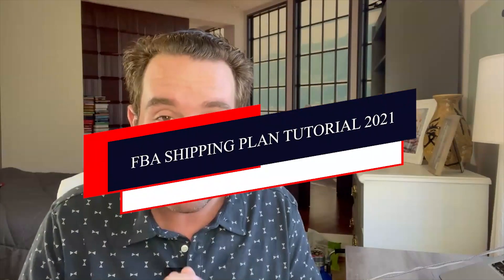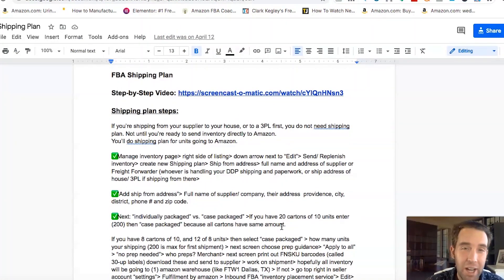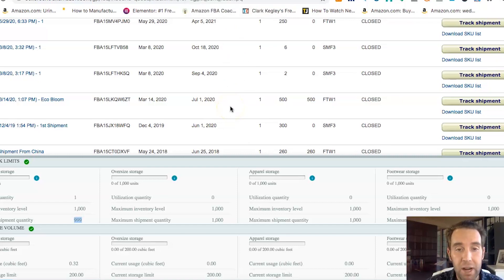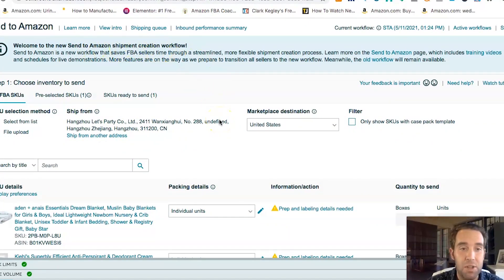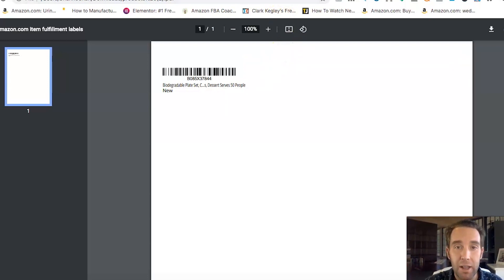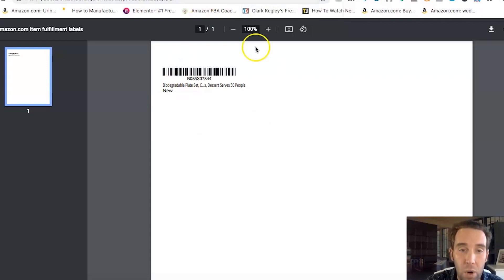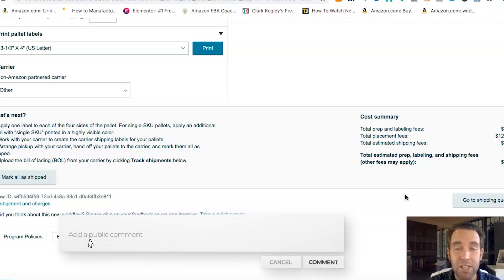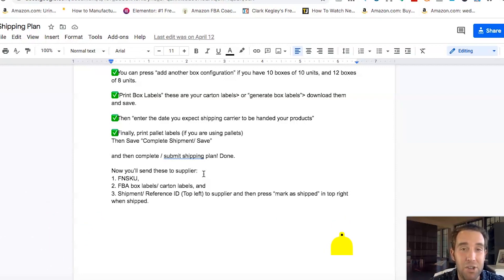How To Send Your First Shipment To Amazon FBA | Create an FBA Shipping Plan in Seller Central (2021)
Creating your first FBA shipping plan can be an exciting time! It's time to let Amazon know your inventory will be arriving to one of their FBA Warehouses with in 30-90 days. But doing the shipping plan can also be a struggle, and trying to figure it out on your own can be difficult! There's so many details and steps to walk through, so instead of struggling, let me walk you through it.
Today, I'll walk you through creating a new Amazon fba shipping plan step-by-step. A complete fba shipment tutorial on how to ship your first batch of inventory into the Amazon Warehouse. I'll also cover what info. you'll need from Your Supplier or Freight Forwarder in order to complete the shipping plan. After this video You will be all set and ready to send in your inventory!

Note: The Seller Central Shipping plan "Workflow" or the way the FBA Shipping plan looks inside your Seller Central account has changed, so your set up screen may look different than mine, or it could still be the same. If you do see the older workflow version - I recommend clicking on the 'FBA shipping plan Doc' below, which will have the older version video you can watch.

-30 min ($95)
-50 min ($150)

👉Hire a Pro @ Fiverr For LOGO + CUSTOM PACKAGING + PHOTOS -
Done Right by a Professional!

🛡Join the Amazon FBA Gladiators Facebook Group (I'm in there everyday helping!)

►New To Amazon and Me?

💭 OF THE DAY: “Risk more than others think is safe. Dream more than others think is practical.”
-Howard Schultz, Starbucks CEO